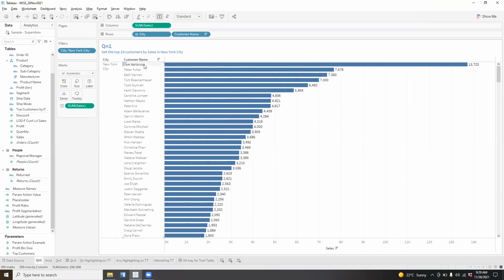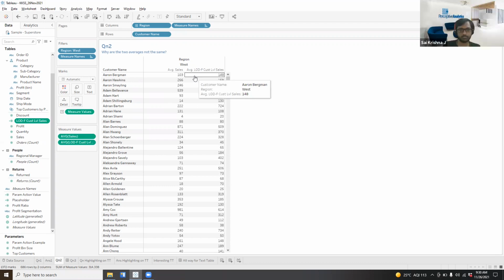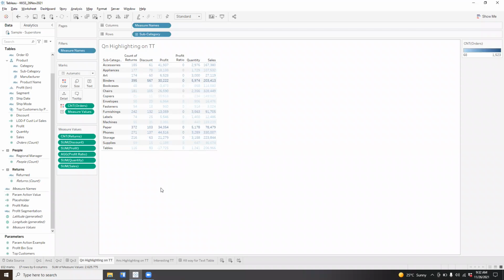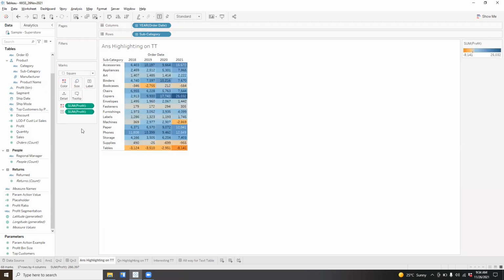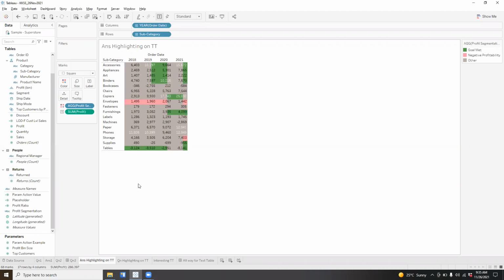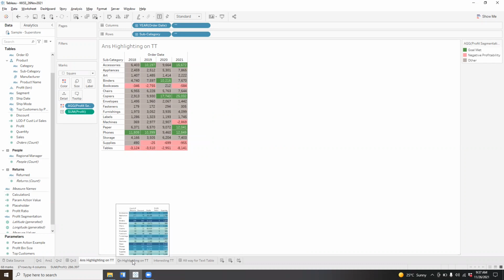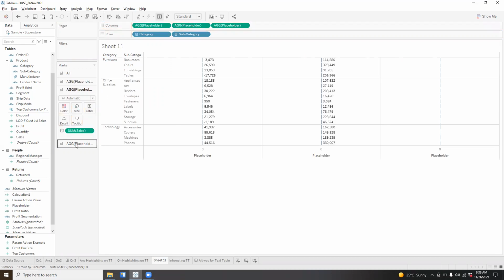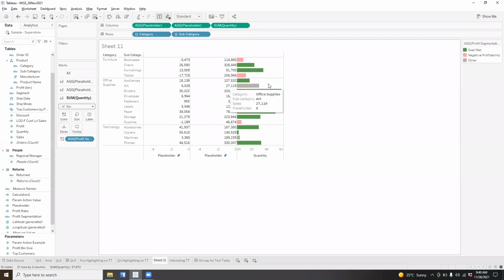Tableau Tips and Tricks